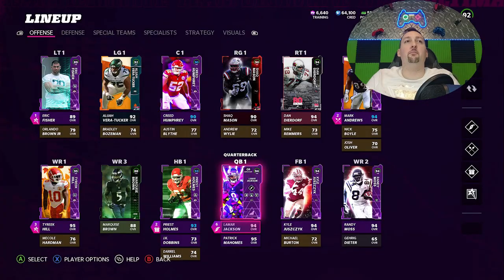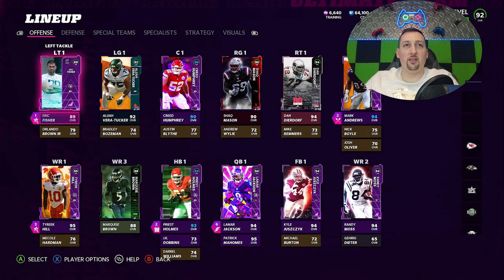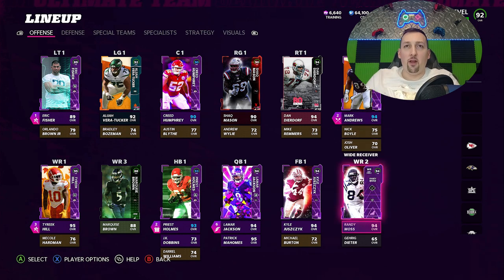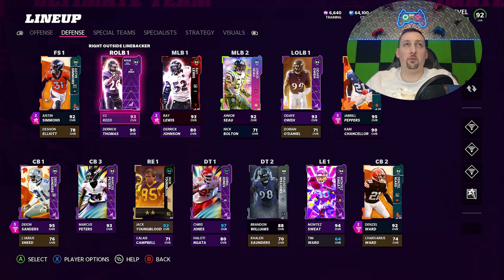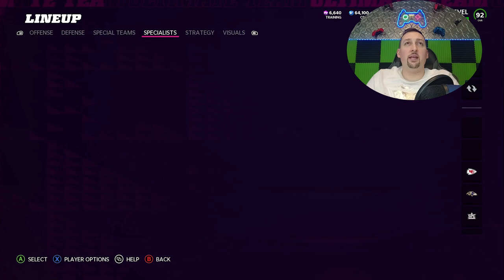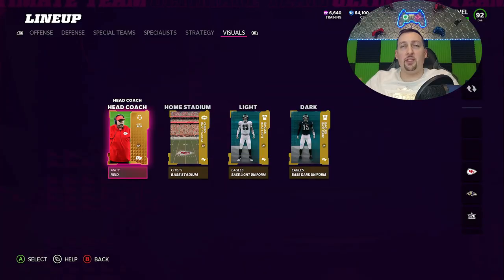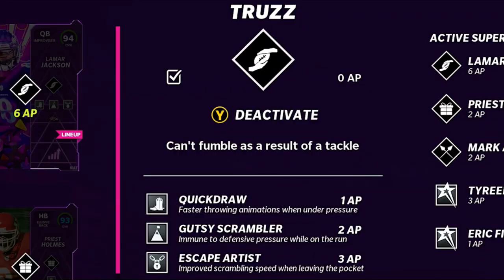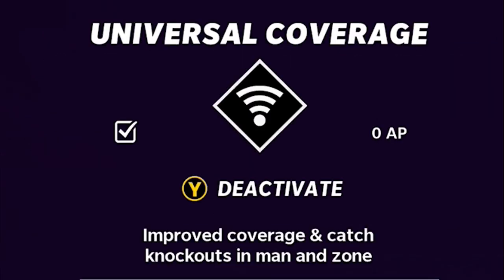HOW TO BUILD THE BEST TEAM IN MADDEN NFL 22!📈 Best Abilities, Theme Team & More! Ultimate Team Tips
Best Team madden 22! Best Theme Team, Best abilities and more! In this video i go over everything you need to know on how to start and how to build a mut team for beginners. I will show you guys how to maximize your mut ultimate team with team chems and abilities and more. Madden NFL 22 mut tips and tricks. Madden 22 offense tips and tricks, madden 22 defense tips and tricks. Ravens theme team, chiefs theme team

0:00 madden 22 mut tips
0:43 offense tips madden 22
3:46 defense tips madden 22
8:29 best abilities madden 22 mut

NFC

EAST

NORTH

SOUTH

WEST

AFC

EAST

NORTH

SOUTH

WEST

CHIEFS